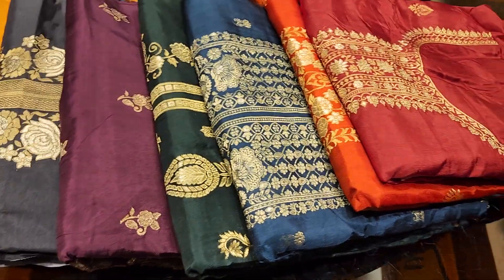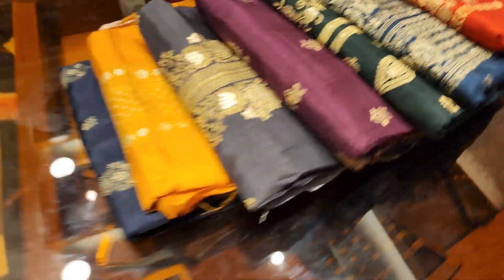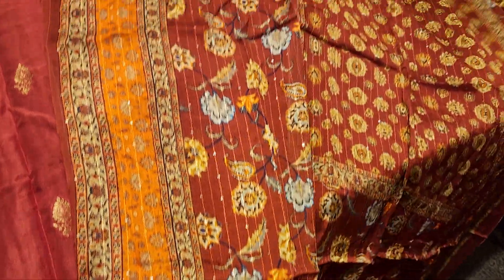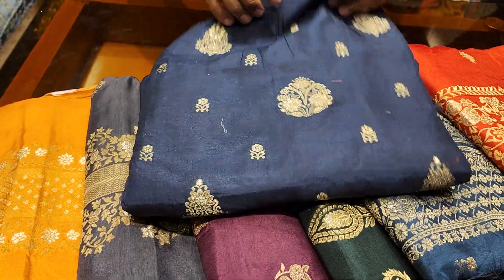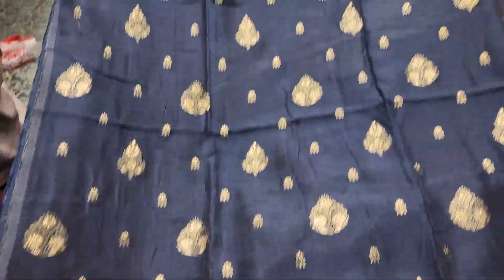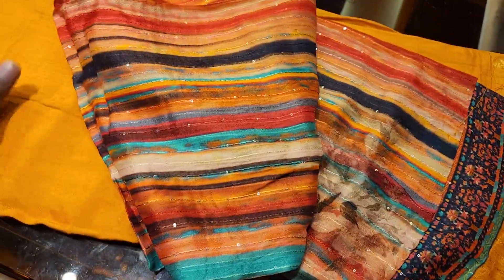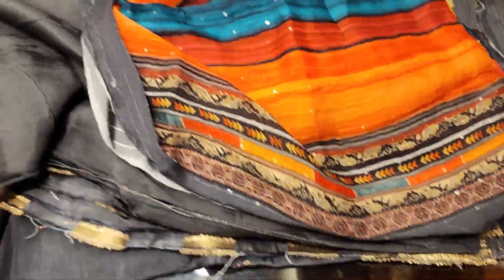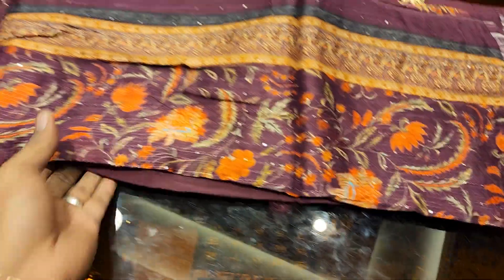March 20, 2022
Purnima saree EID BAZAAR

To day DHAMAKA bazar purnima saree

Eid gift price party Saree

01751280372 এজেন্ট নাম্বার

PURNIMA SAREE

২০ নূর ম্যানশন মার্কেট চতুর্থ তলা ❤️ পূর্ণিমা শাড়ি থ্রি পিস অ্যান্ড শাড়ি শোরুম ❤️

৩৯৩/৪১ নিচতলা গাউছিয়া মার্কেট ❤️ পূর্ণিমা শাড়ি
৩৯৩/৪২ নিচতলা গাউছিয়া মার্কেট ❤️ আলপনা শাড়ি
৪/২২।    নিচতলা নূর ম্যানশন মার্কেট ❤️ সিমায়া শাড়ি
৩৫         নূর ম্যানশন দ্বিতীয় তলা ❤️ সূর্যকন্যা শা্ড়ি
৮/বি      নূর ম্যানশন দ্বিতীয় তলা ❤️ বসুন্ধরা শাড়ি
২০         নূর ম্যানশন দ্বিতীয় তলা ❤️ রাজকন্যা শাড়ি
                                           ধন্যবাদ